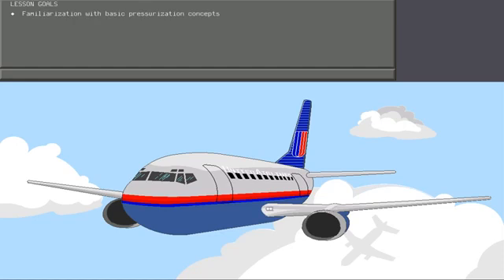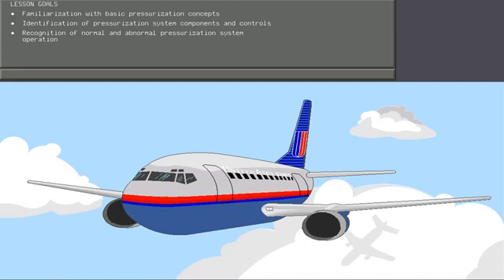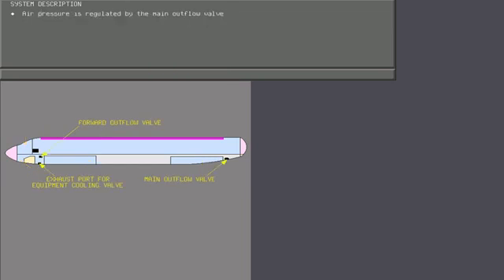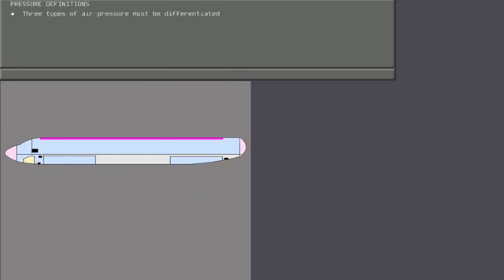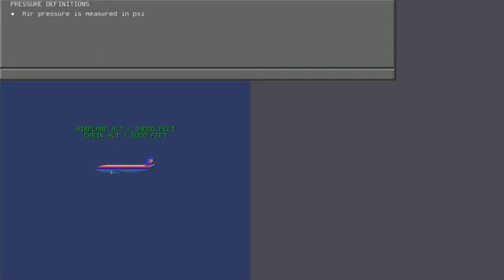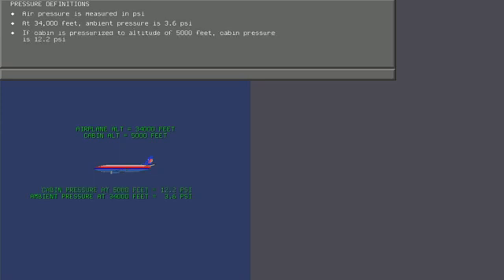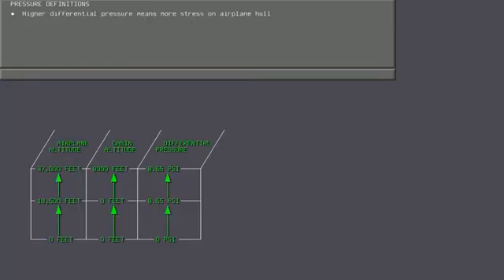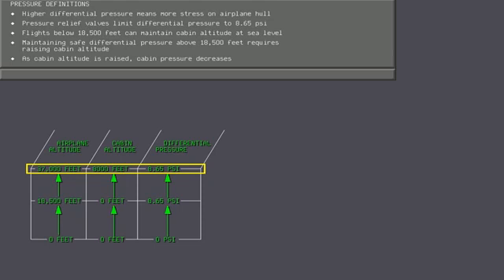Boeing 737 300 CBT #53 Pressurization System Overview